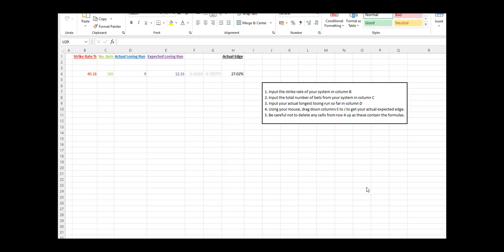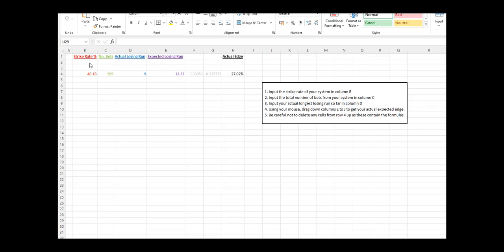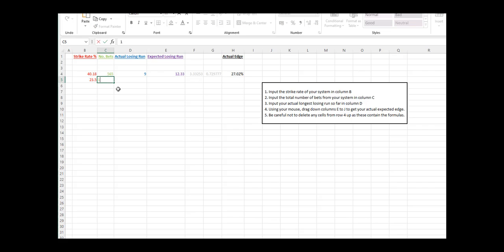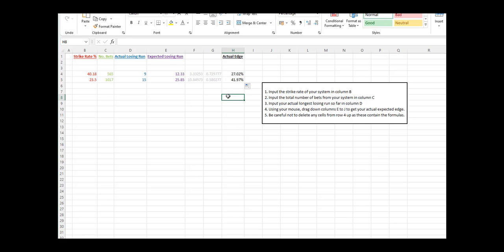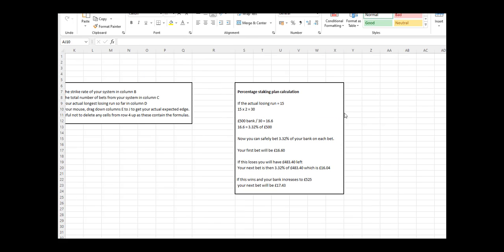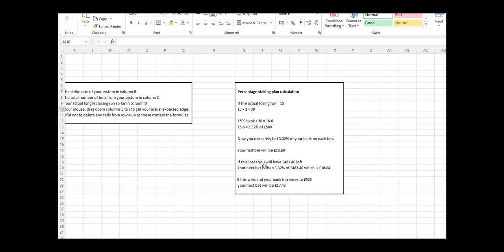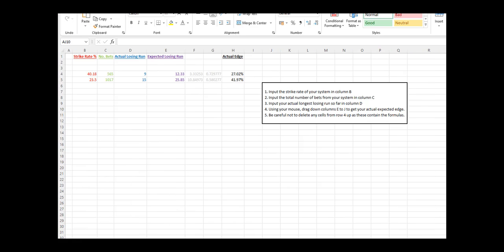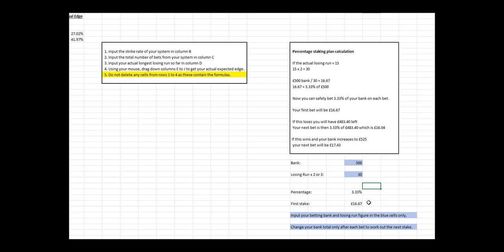Betting Systems: Actual to Expected Losing Runs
Does your betting system have a positive or negative 'Actual to Expected Losing Run'? You don't know? Well you should! A positive figure will mean that you are likely to succeed, plus you can work out your stakes when using the percentage staking plan. Get your copy for just £5